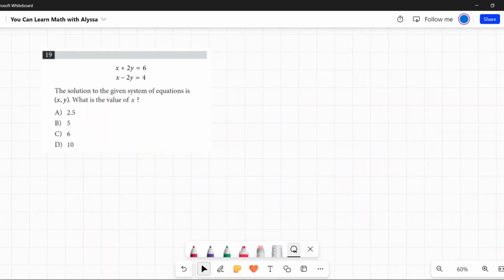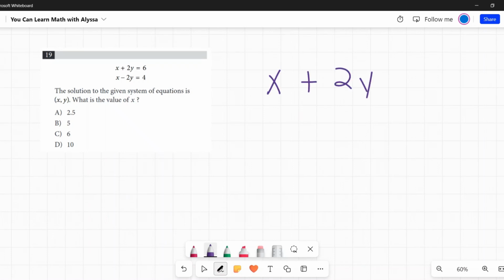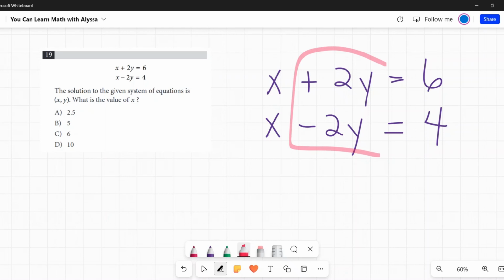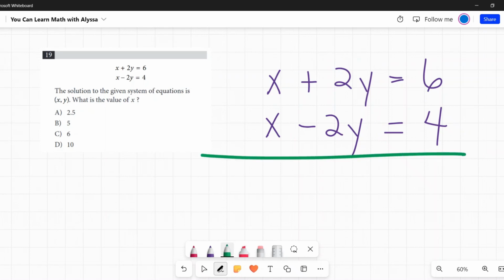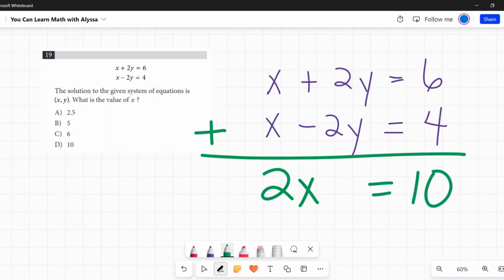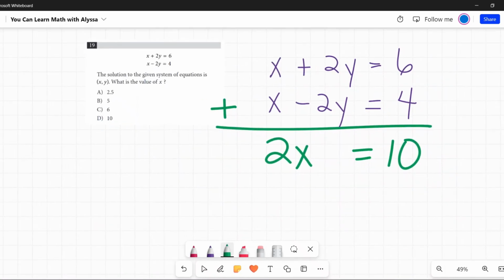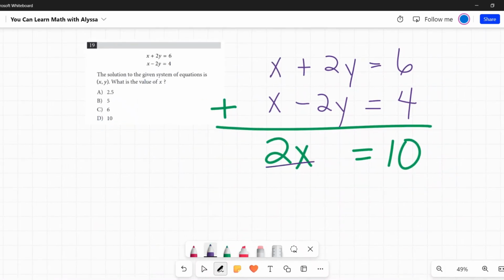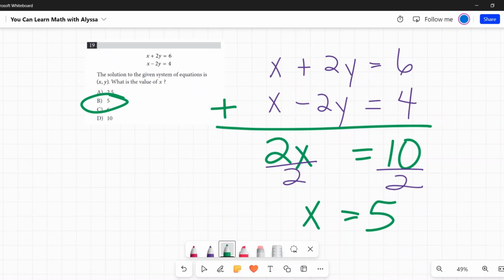PSAT / NMSQT Question 19 from Practice Test 1 Section 2 Module 1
for more PSAT and SAT prep!

This is the answer to question 19 from the PSAT / NMSQT Practice Test 1 Section 2 Module 1 Math portion from the College Board website.  The question is x+2y=6  x-2y=4  The solution to the given system of equations is (x, y). What is the value of x?  This question involves systems of equations, elimination, and solving for x. Calculators ARE allowed on this section. This practice test is provided for free by the College Board.  This video will show you how to do this problem and the logic behind it.

Check out my math merch at my Etsy store and also at my Spreadshop store The Etsy store contains more practical math-related items, while the Spreadshop has a little more fun :-)